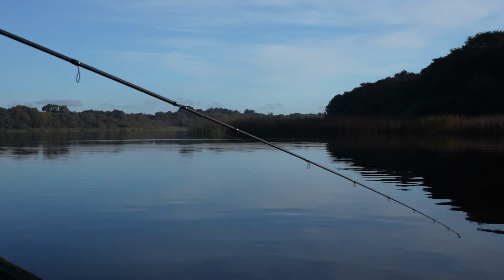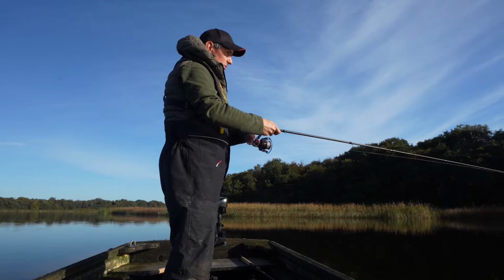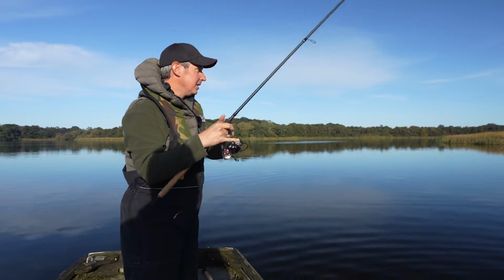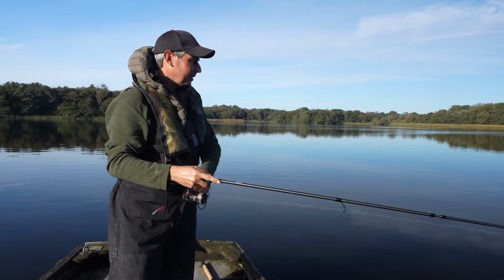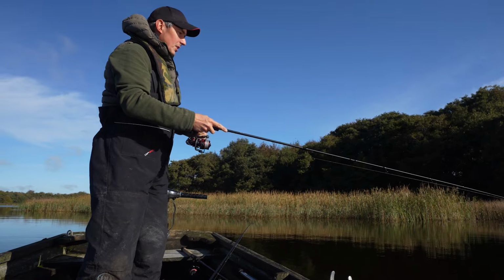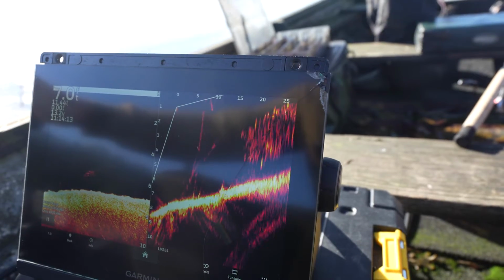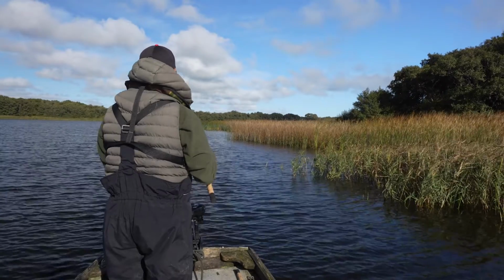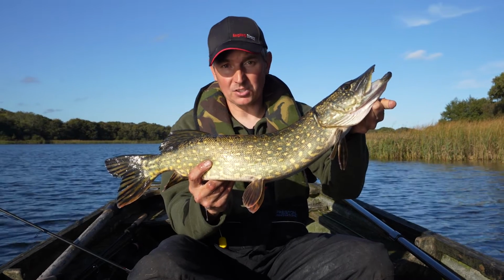Lure Fishing For Pike - Predator Fishing Quickbite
Lure Fishing For Pike

Join Phil on the Norfolk Broads lure fishing for pike. In this Quickbite video Phil covers how to locate pike as well as other important aspects to a successful day’s lure fishing.